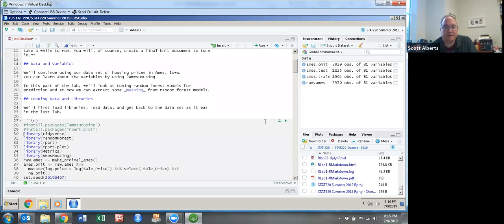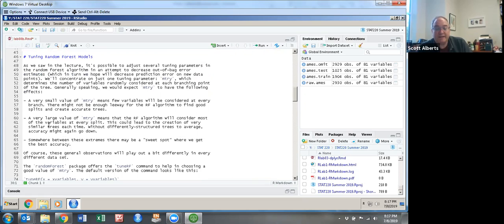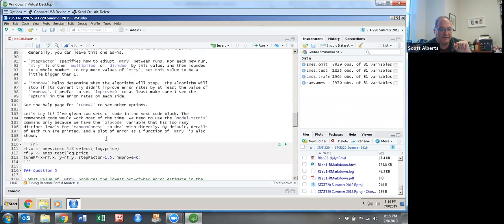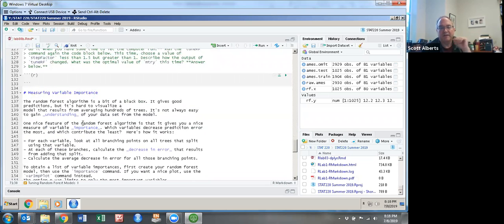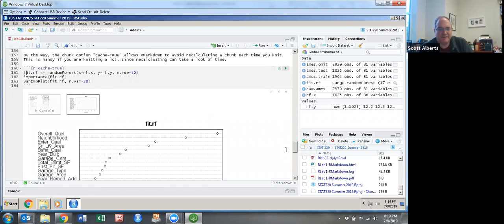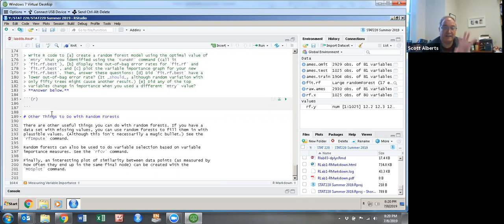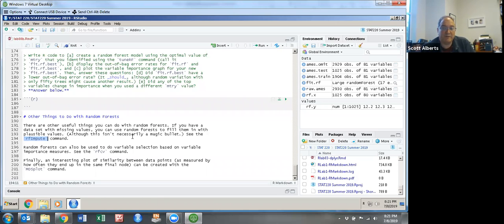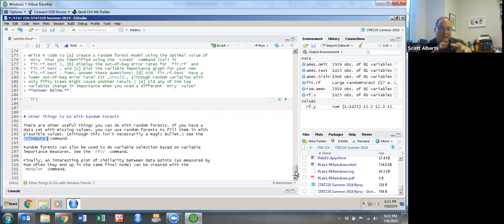STAT 220 - Lab08b Random Forests, part 2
This walks through the second half of the Random Forest Lab, focused on tuning and other options useful when making Random Forests.